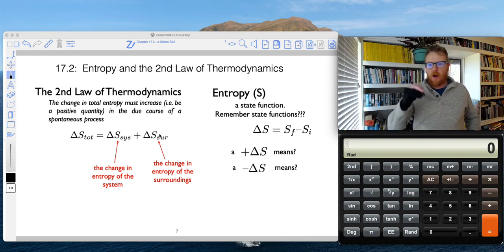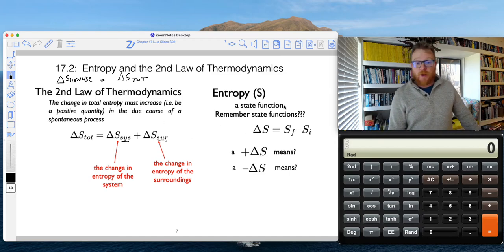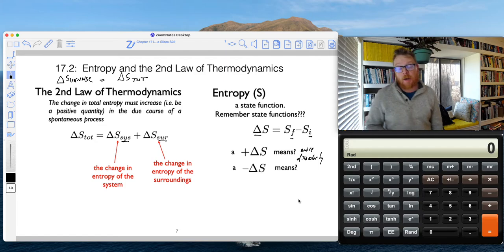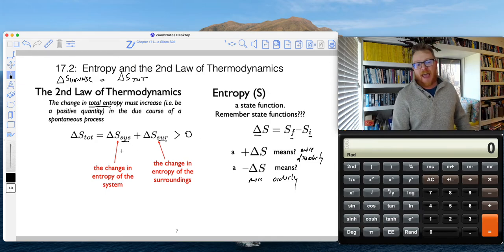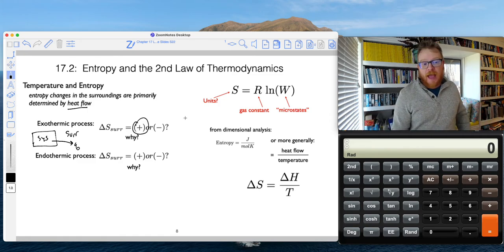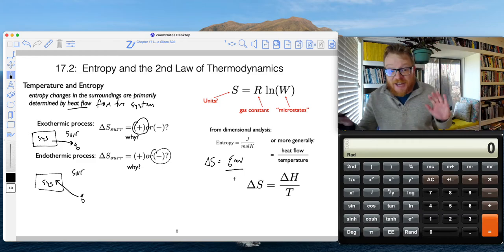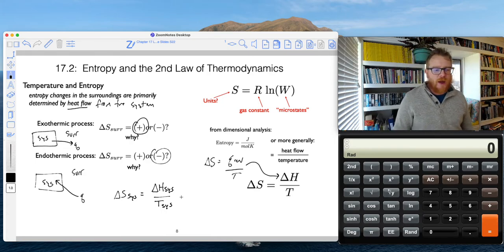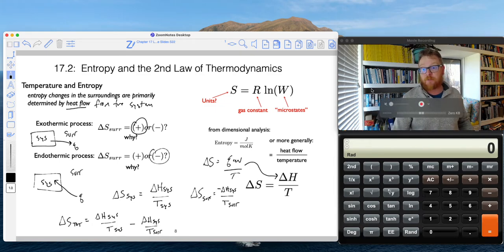CHEM 110 S22 Lecture 17.3a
Know the 2nd Law of Thermodynamics and perform simple calculations using these laws